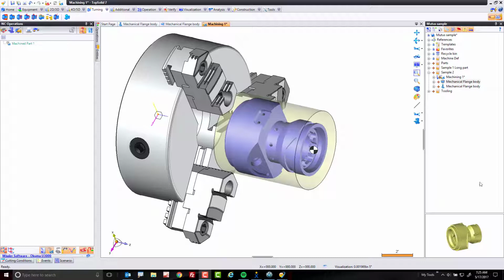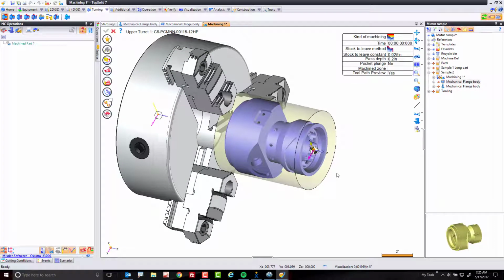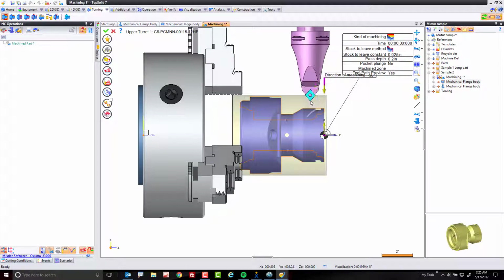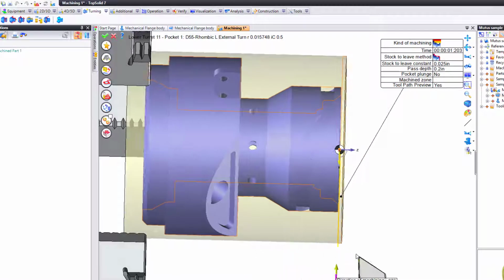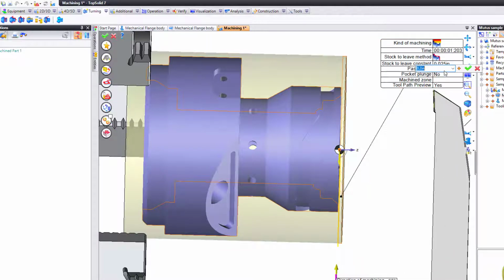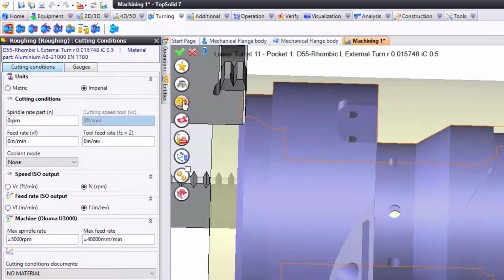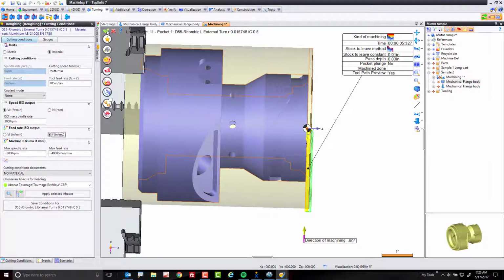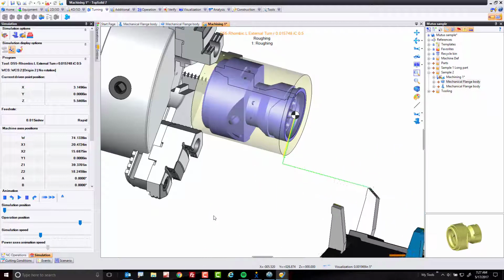Step 2 – Programming a Multus U3000 – Turn Front Face with TopSolid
Create your First Tool Path
In the second video of this 25-video series on programming a Multus U3000 with TopSolid, you will learn how to use the lower turret of the Multus U3000 to turn down the front face of the part. To do this, you will start by selecting the face to machine with the left mouse button.  Then you will right mouse click and choose Roughing from the Turning section of the contextual menu.   Once you get into the operation for rough turning, you will need to select your tool and set your cutting conditions.

Please visit blog.topsolid.com for access to the full project!